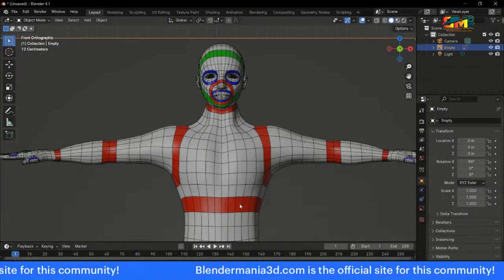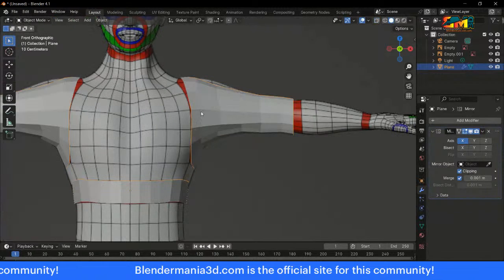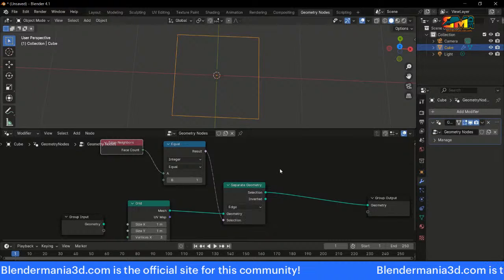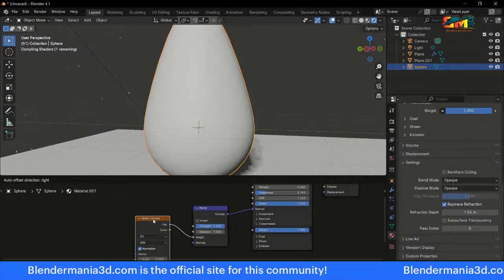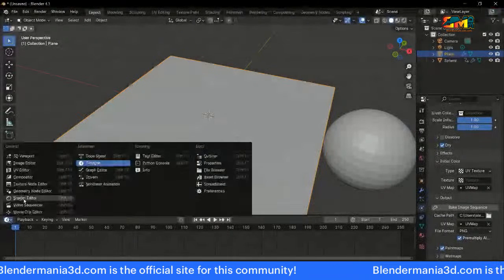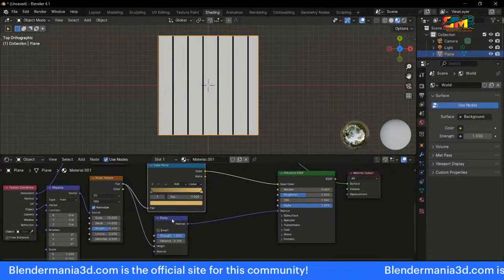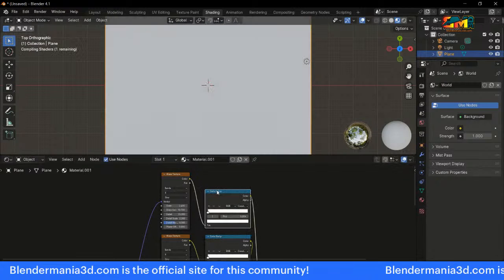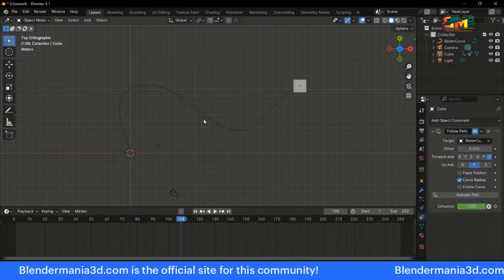Blender LIVE Mastermind 29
LIVE Mastermind 29. Follow for more daily tips and go to Blendermania3d.com for more.